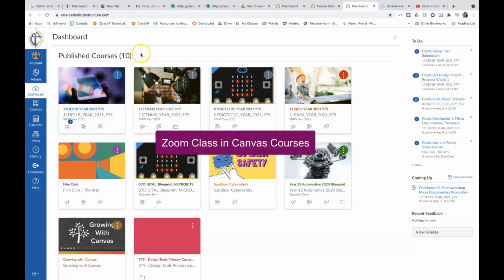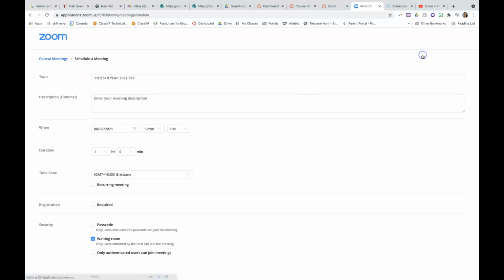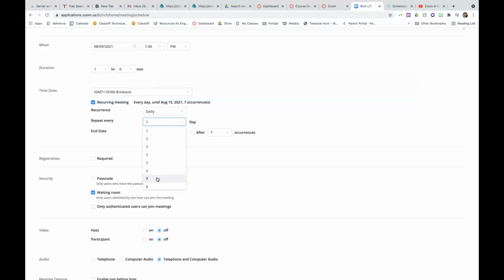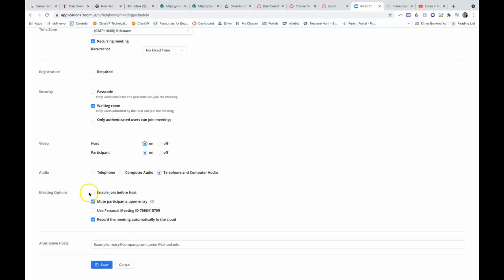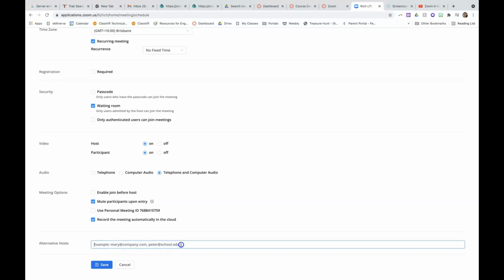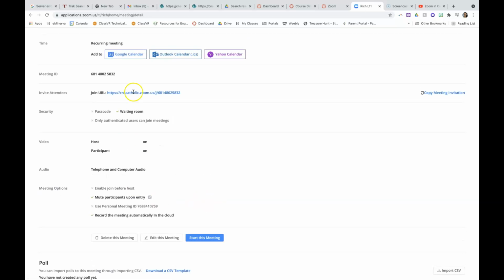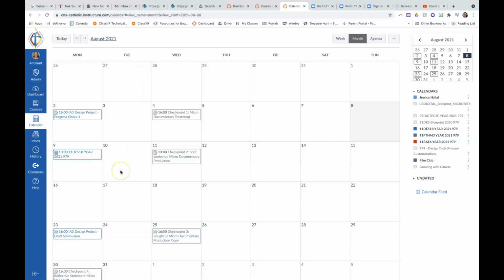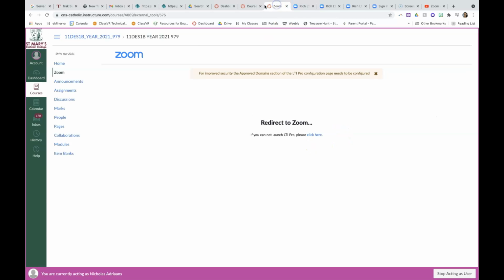Zoom Classes in Canvas Courses